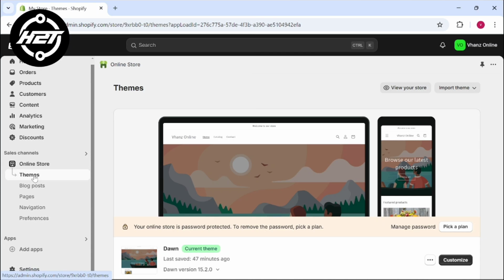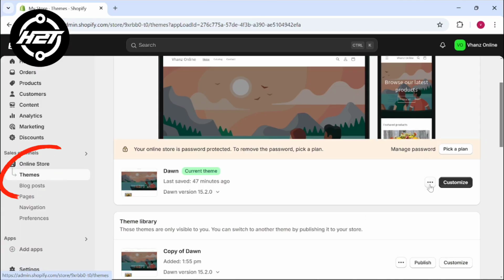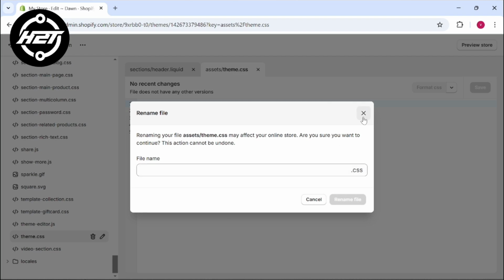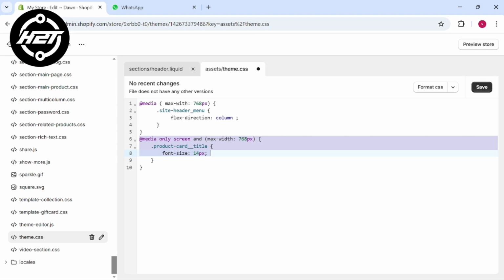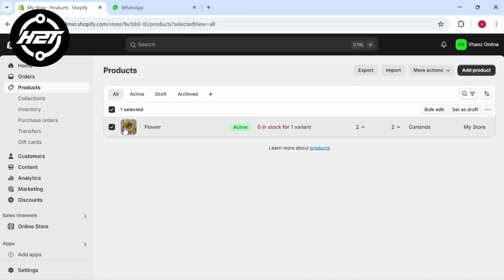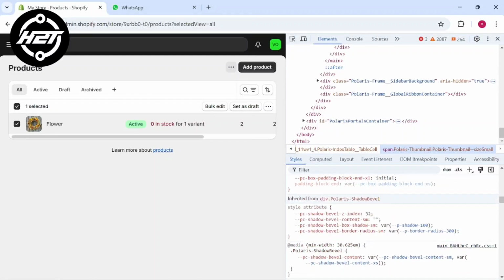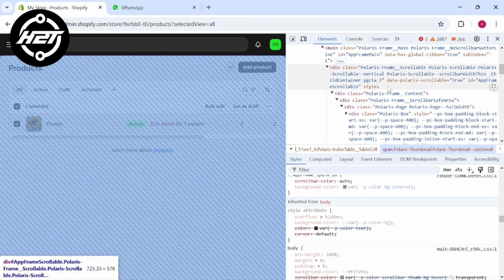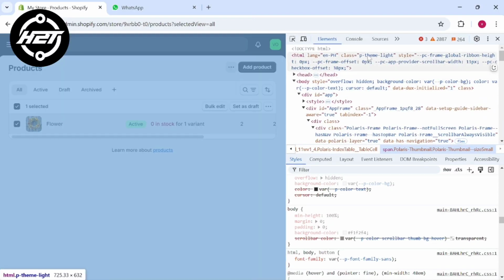How To Resize Titles On Shopify Product Cards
"How To Resize Titles On Shopify Product Cards For Mobile Only "

In This Tutorial, "How To Resize Titles On Shopify Product Cards For Mobile Only",  we’ll show you how to resize titles on Shopify product cards specifically for mobile devices. If your product titles appear too large or unbalanced on mobile, we’ll guide you step by step through the process of adjusting the size without affecting the desktop view

By the end of this tutorial " How To Resize Titles On Shopify Product Cards For Mobile Only",  you’ll know how to optimize your Shopify product card titles for a better mobile shopping experience."